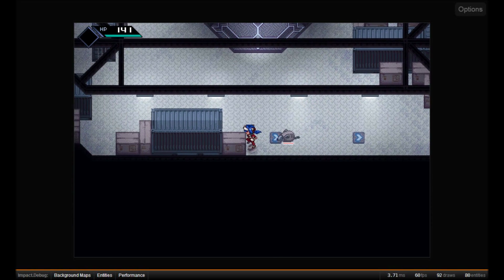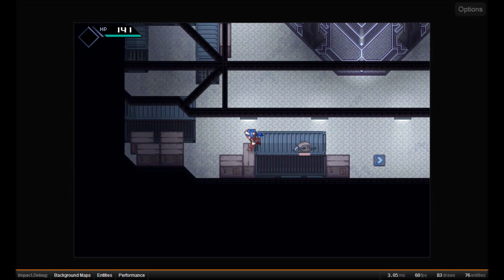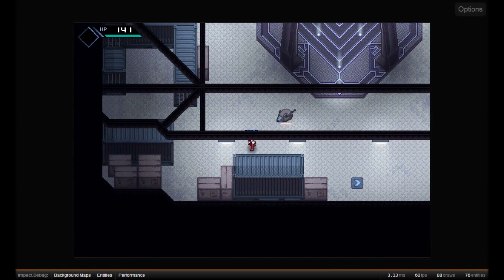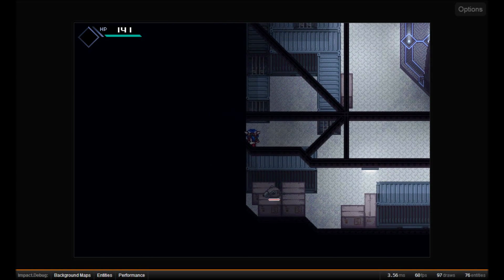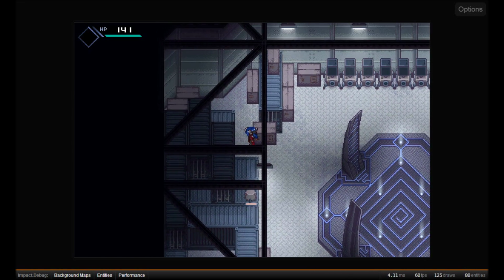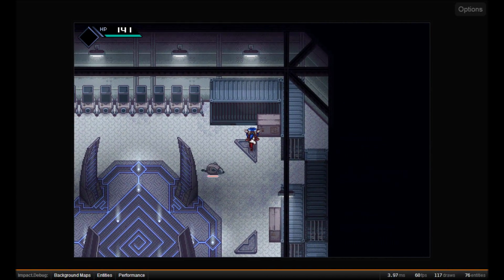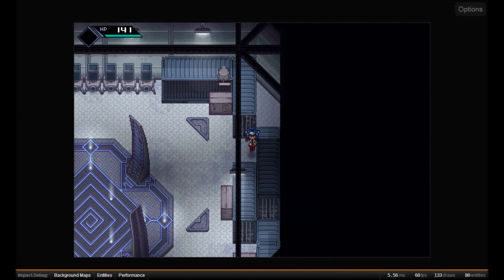CrossCode: Path Finding Preview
Our first development video about CrossCode.

Here we show you our newest feature: Path Finding.
If you're interest in further technical details, you can read our blog post:

CrossCode our first game project, an HTML5 Action-RPG about throwing balls at everything.